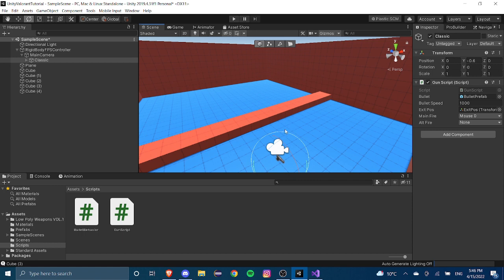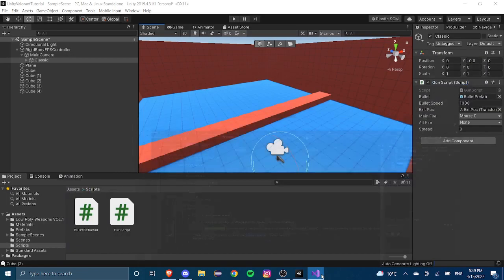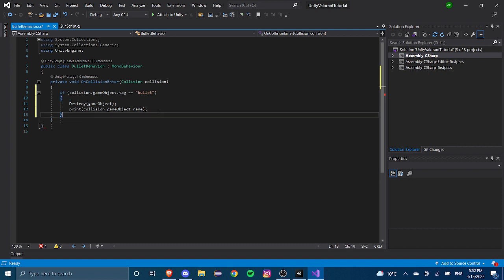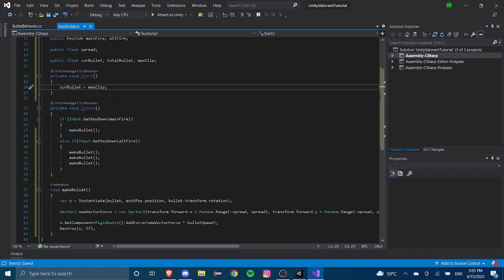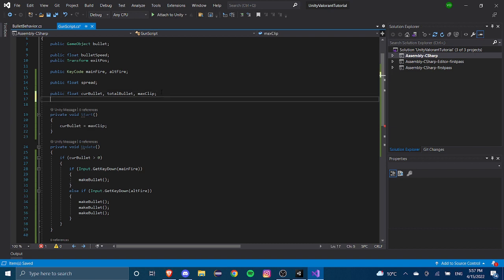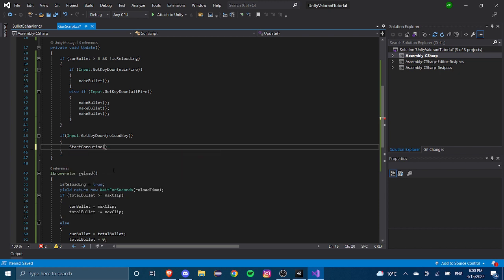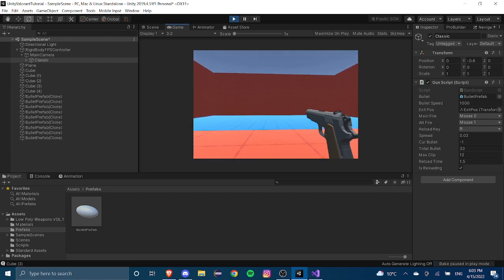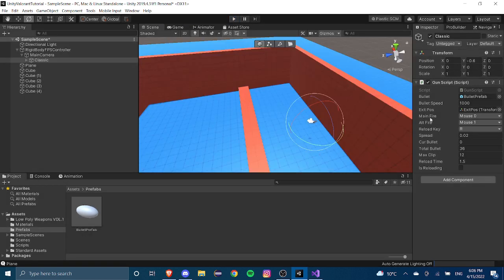How to make a game like valorant in unity! - Part 3: Bullet spread and reload(Valorant fps tutorial)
In this third video in our valorant tutorial series we will be continuing our journey towards creating our own version of the popular video game Valorant in Unity 3D.  We will not use any paid assets, so all tools and in game objects will be free.  This will be a multi part series and today we will be creating our bullet spread, alt fire and reload for our classic; and will go all the way through creating an a round system, shop system, ability system, gun system, saving system, skin system and multiplayer system.